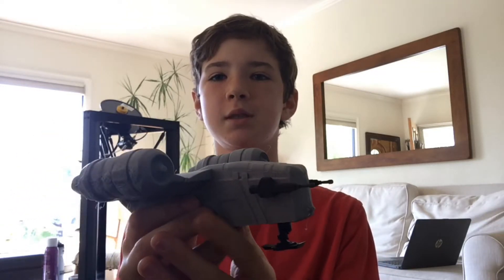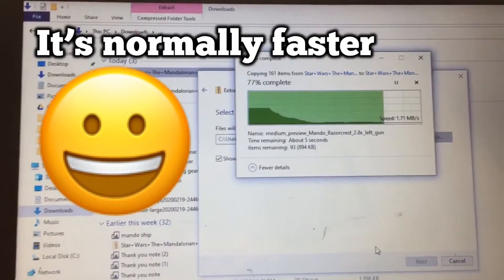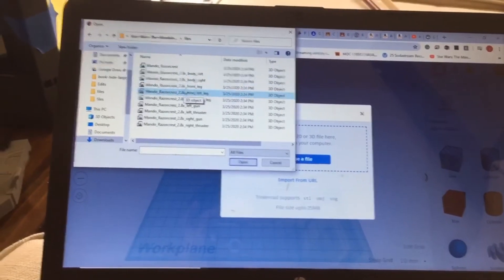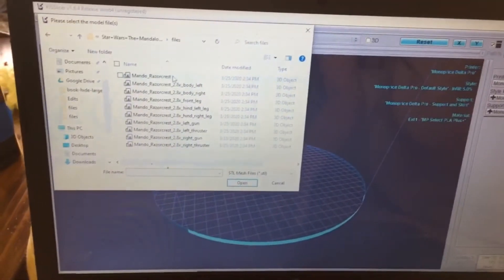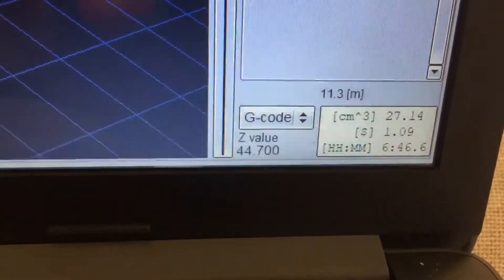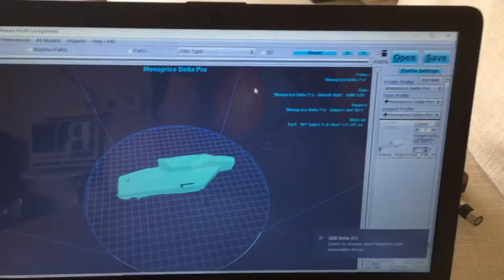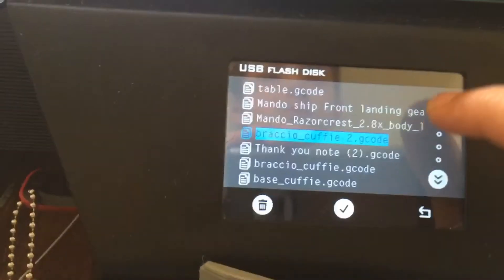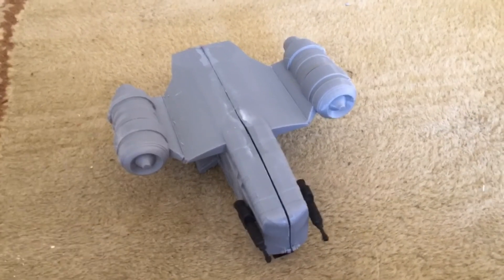How to 3D print on the Monoprice Delta Pro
In this video, I explain how to 3D print on my Monoprice 3D printer.